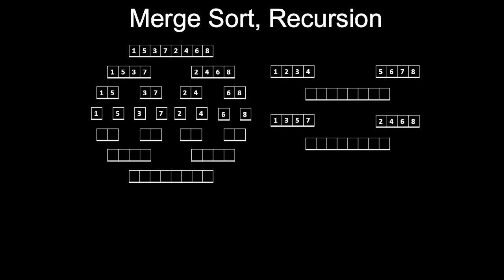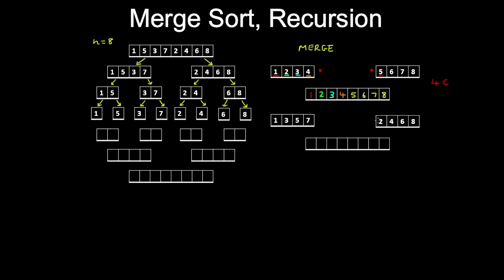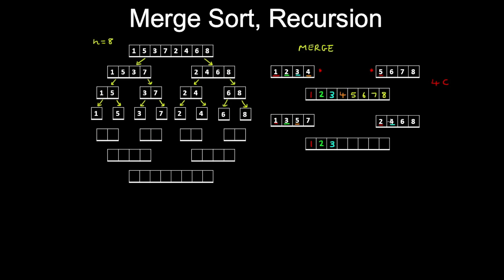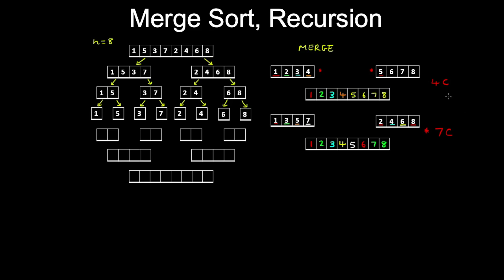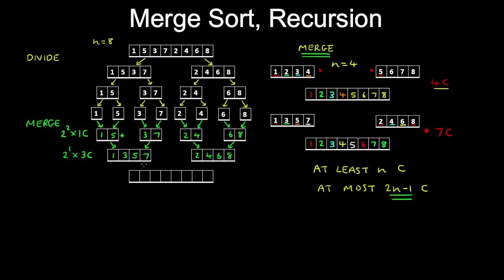Merge Sort, Recursion - Computer Science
This computer science video covers a tutorial on the merge sort algorithm, which is a recursing algorithm for sorting array or arraylist objects in Java.